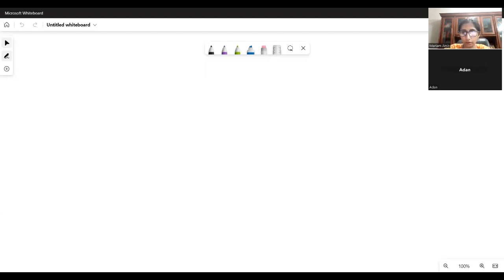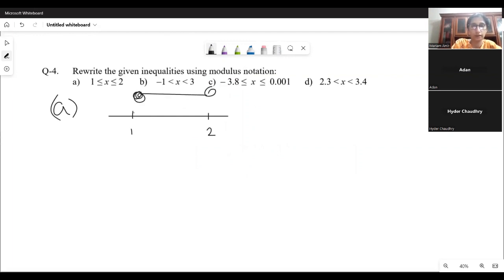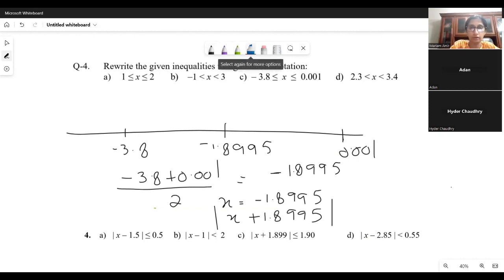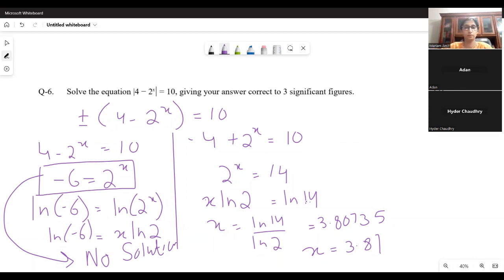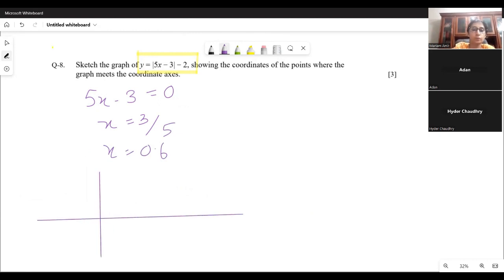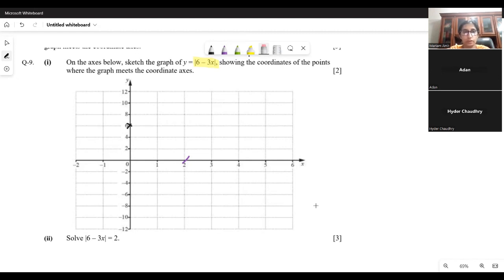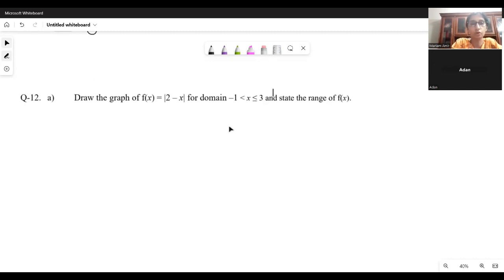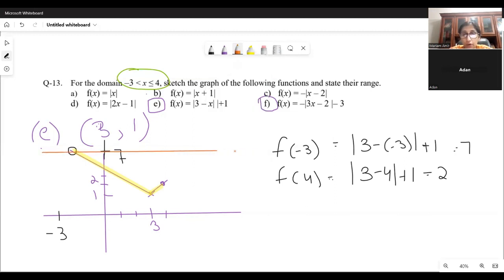Modulus Function (Lesson 3-Last) A Levels Math 9709 [Worksheet in description]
Worksheet Q2 to Q13